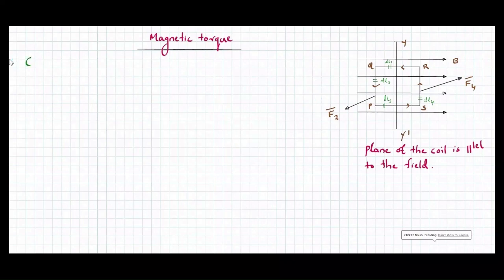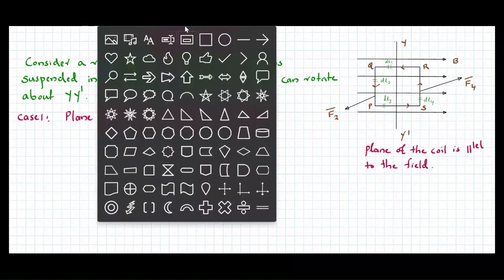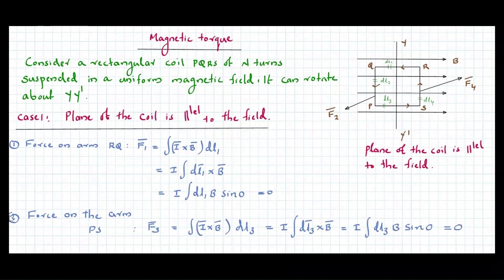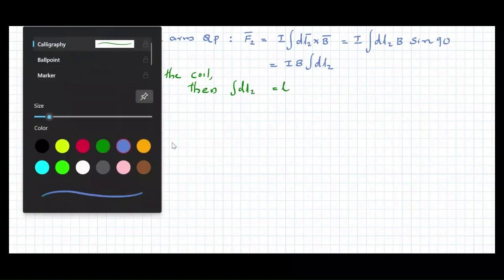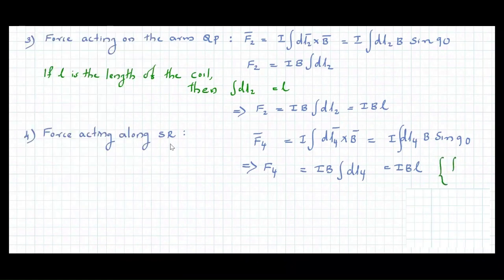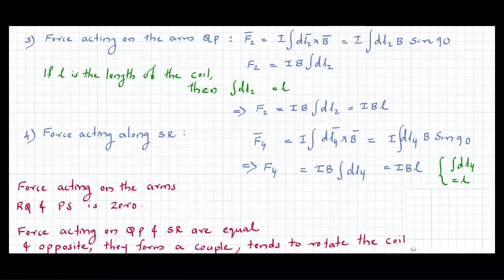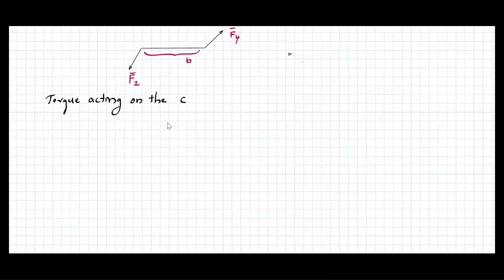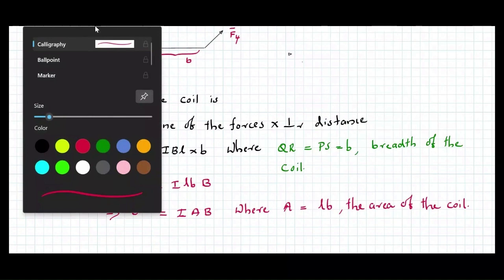Magnetostatics: Class 9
Magnetic Torque: The plane of the coil is parallel to the field